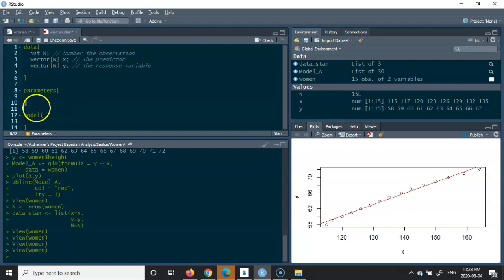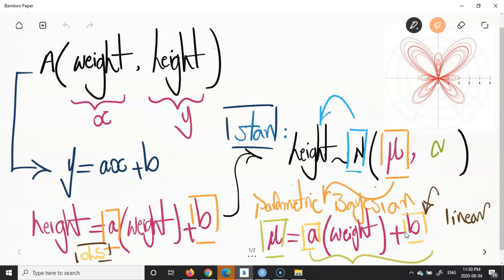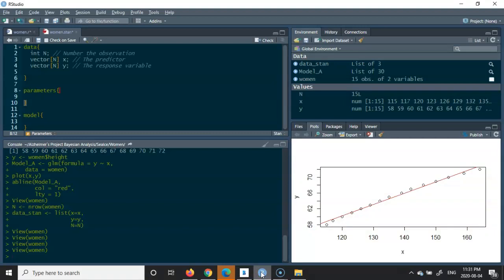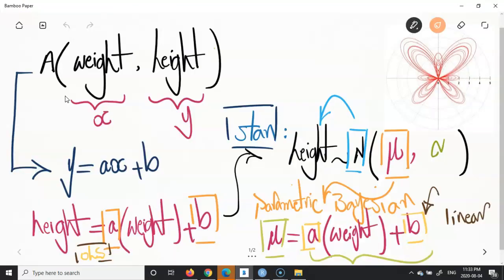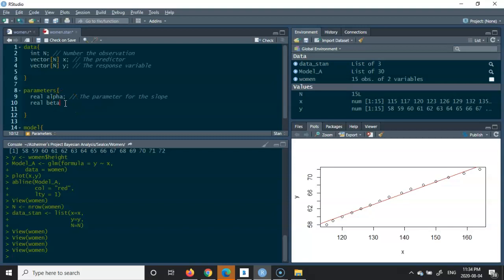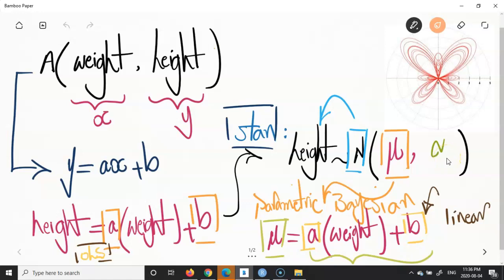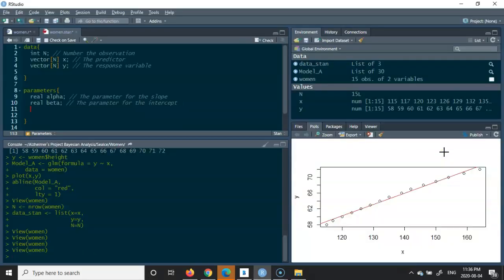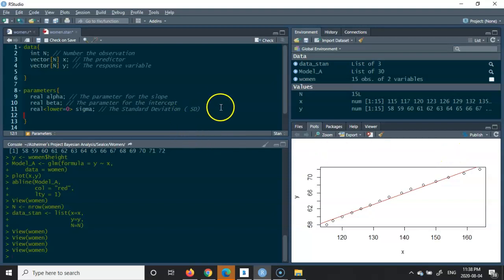STAN- Lecture 7: How to fill the Parameters block in rstan